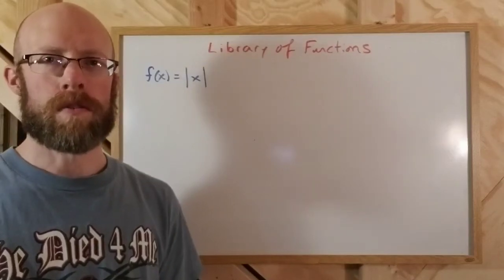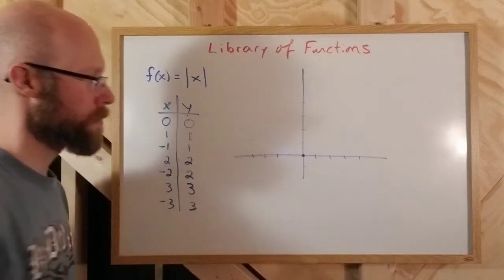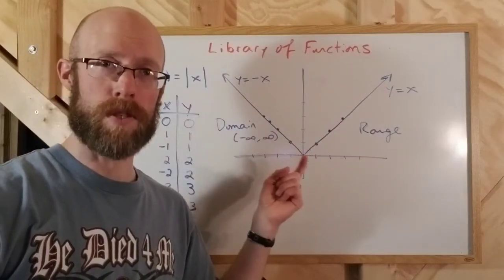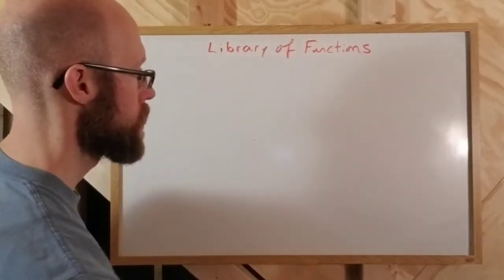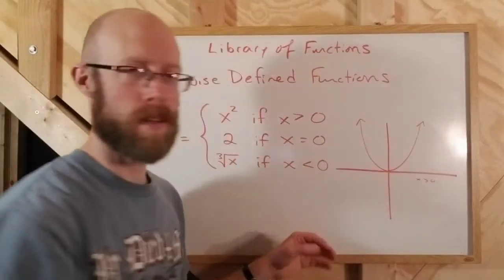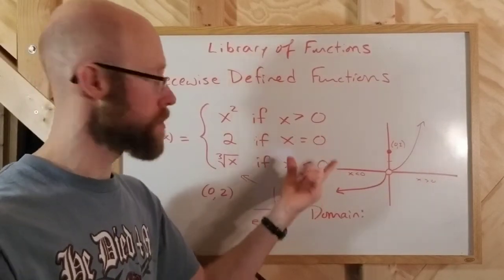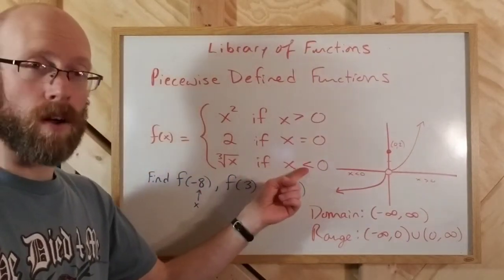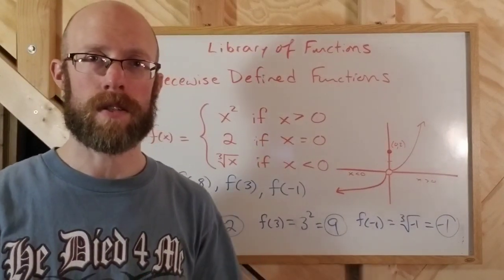Pre-Calc 2.4 Library Of Functions Part 2